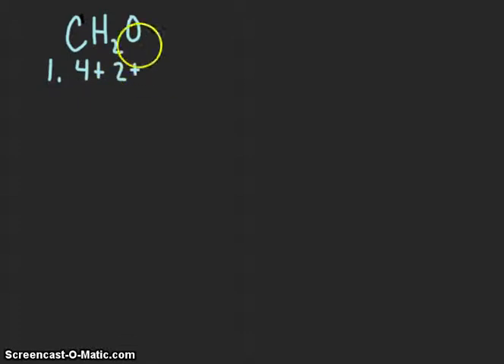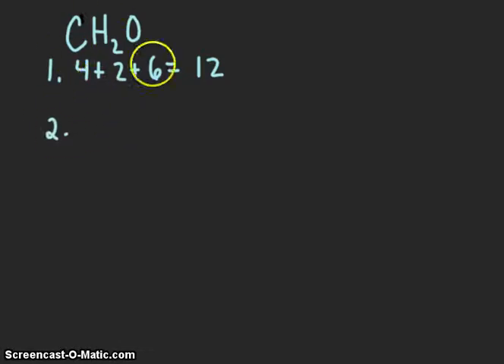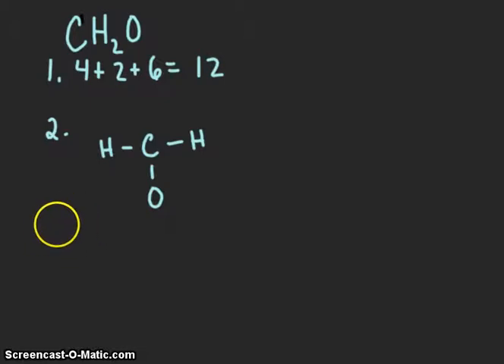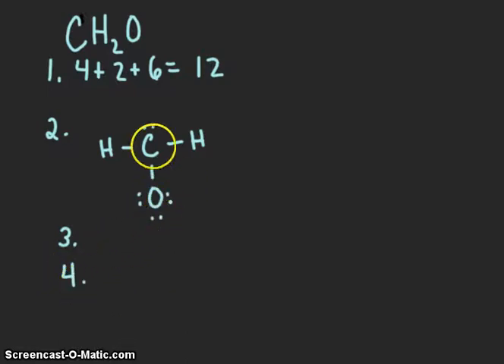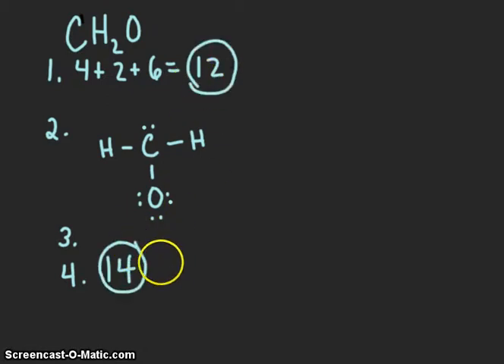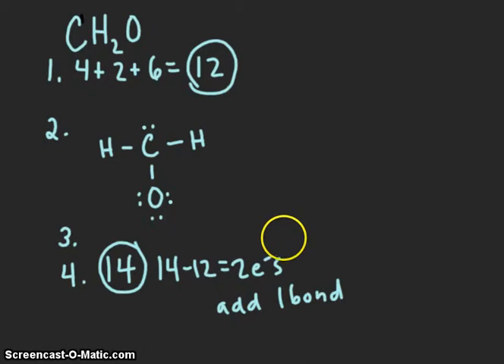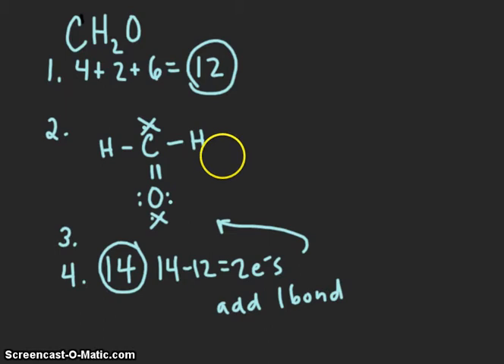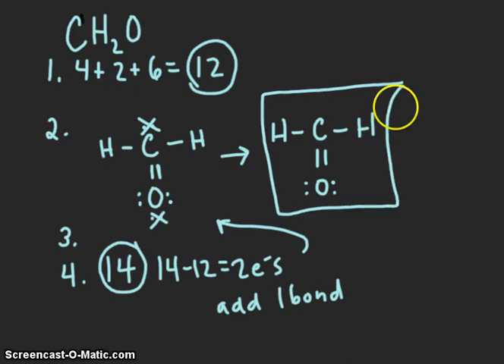CH2O example with my kids interrupting